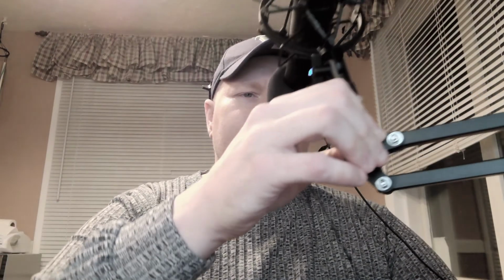Praise for Reaper EQ plugin (and thank yous)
Thank you to everyone that helped me test my affordable, yet decent streaming equipment. And also a rant on how using the Reaper EQ plugin in OBS is a great way to get the most out of cheaper hardware.

Hardware:
Spedal 1080p60 Webcam
Jabra Biz 2400 II USB headset
Audio-Technical ATR2100X USB microphone